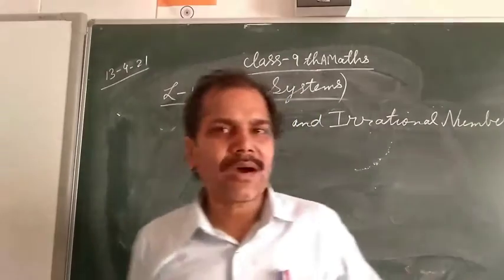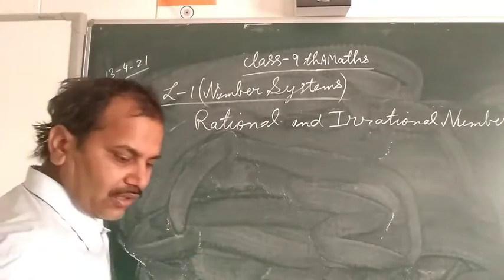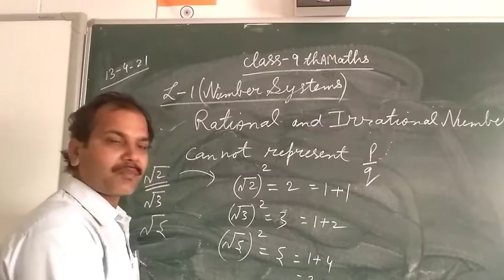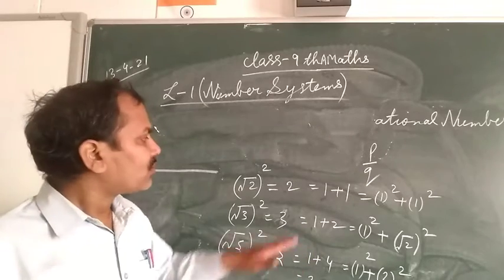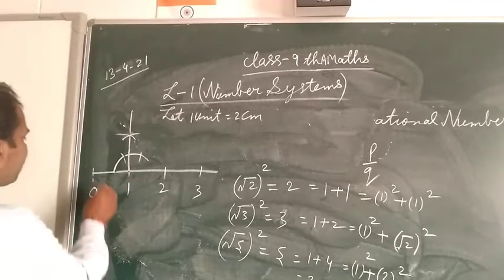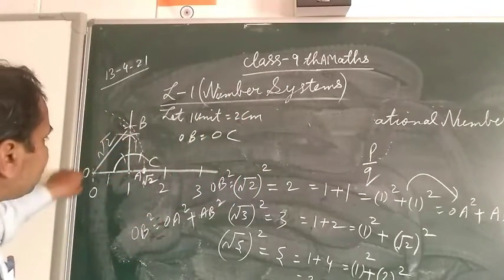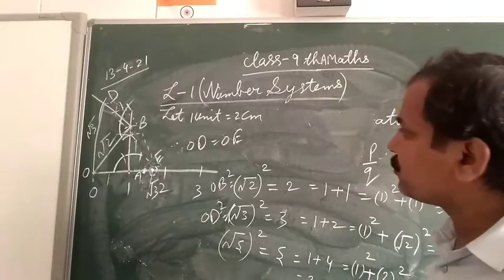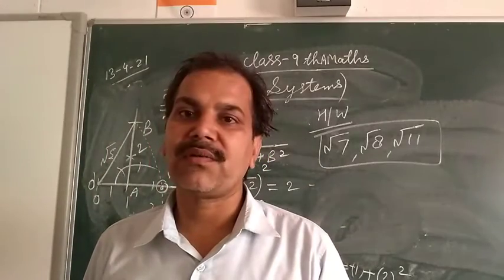L-1 Class-9A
Number System